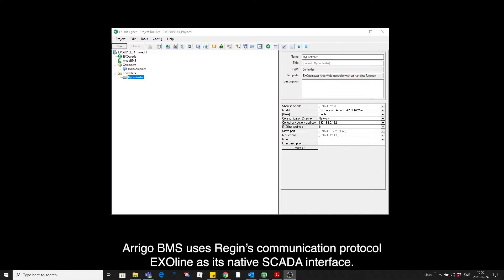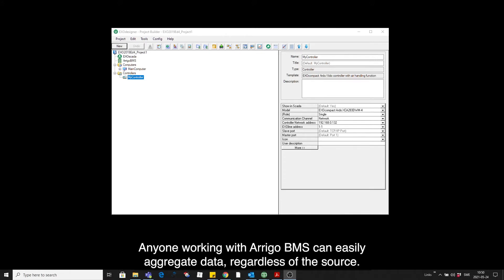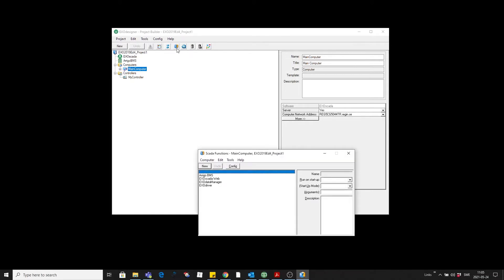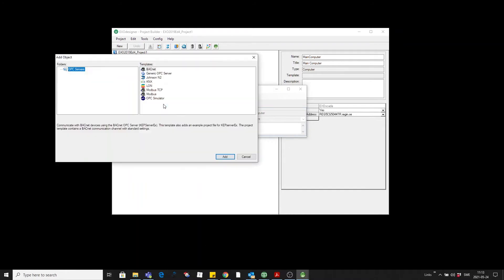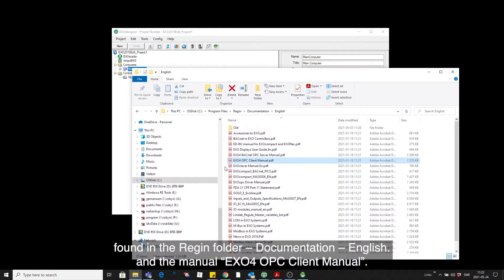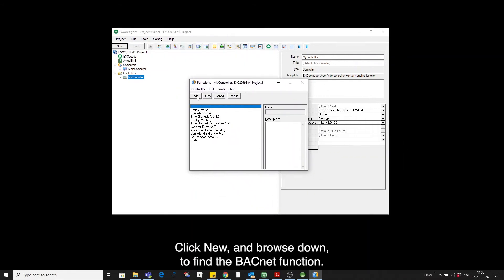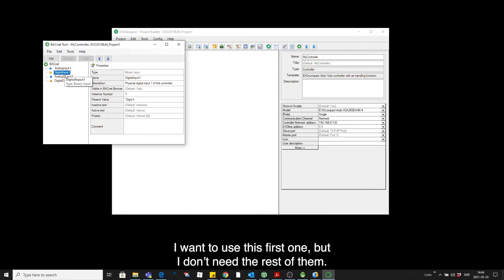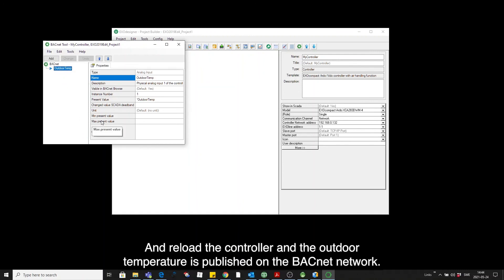Tutorial - Arrigo third party integration (English)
Anyone working with Arrigo BMS, the comprehensive platform for all building data, can work in a flexible way to aggregate data, regardless of the source. In this tutorial, we show how easy it is to get data from third-party systems to your controllers through various interfaces, including Modbus, BACnet, and Mbus.

For more information about Arrigo and its functions, check out this